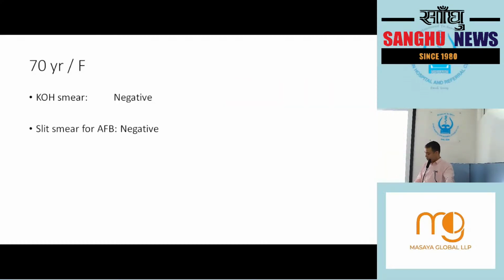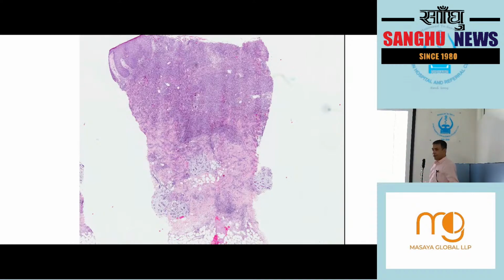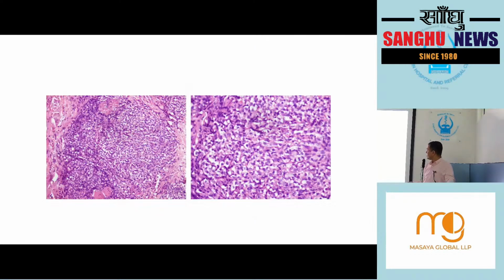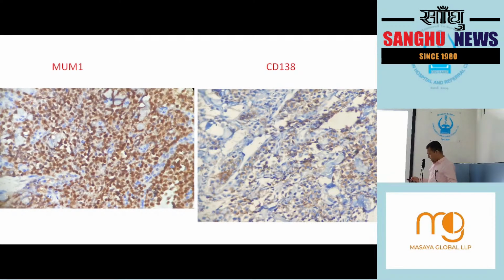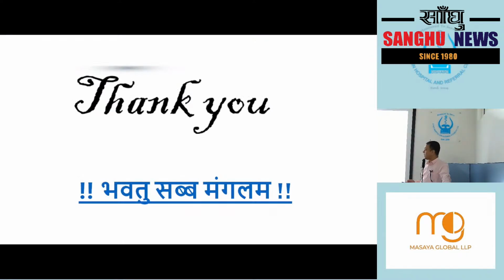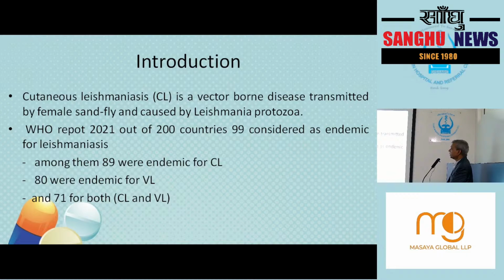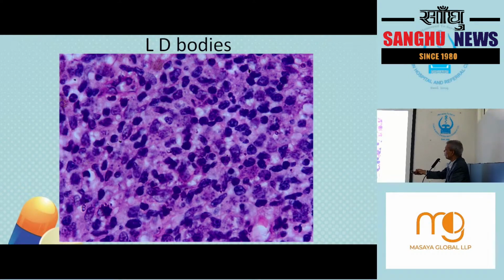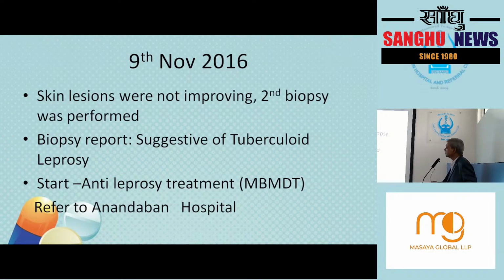Symposium on Dermatopathology LIVE